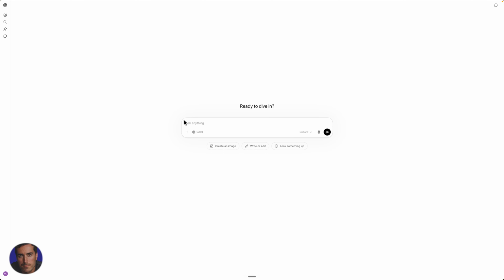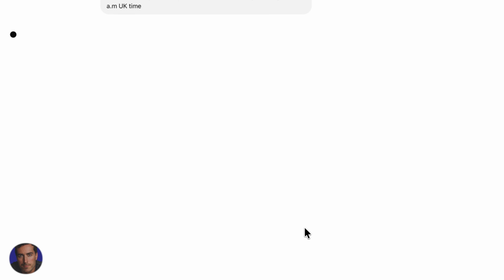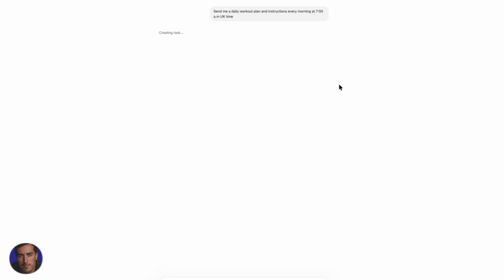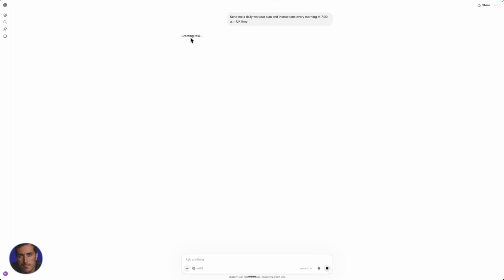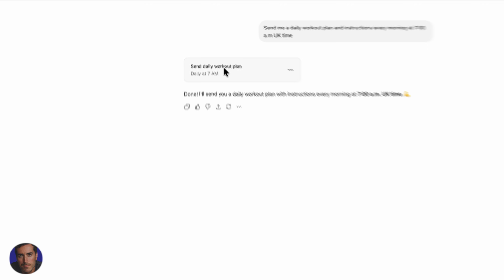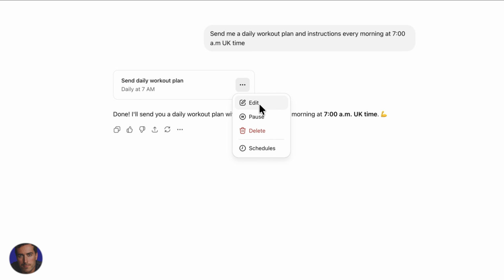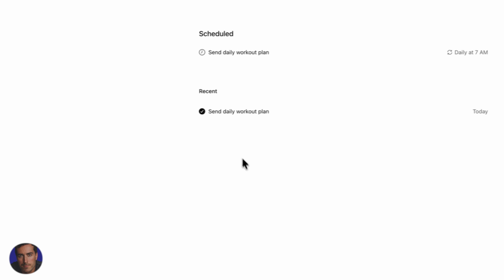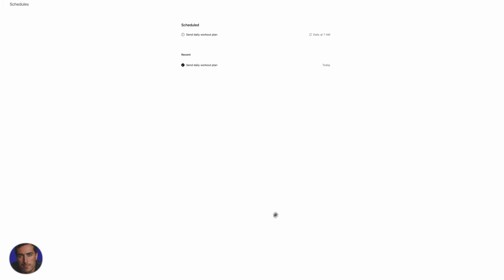How to Use ChatGPT Scheduled Tasks (Automate Your Prompts)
Learn how to use ChatGPT scheduled tasks to streamline your daily reminders and boost productivity. This video covers everything from setting up tasks to exploring creative ideas for reminders. Don't miss out on making your life easier with AI!

Timestamps:
0:00 - Introduction
0:32 - Setting Up Scheduled Tasks
1:12 - Managing Your Tasks
1:52 - Exploring Task Ideas
2:40 - Final Thoughts

▬▬▬▬ Links & Resources ▬▬▬▬

▬▬▬▬ Video Transcript ▬▬▬▬

Hey everyone, it's Matt! Today, I'm going to show you how to use ChatGPT's scheduled tasks feature.

This is a super handy tool if you want reminders for things like checking emails, keeping an eye on stocks, or sticking to a workout plan. With ChatGPT, you can set these reminders easily.

First, you'll want to log into your ChatGPT account and get to the blank message screen. I’ve got a message prepared to demonstrate.

To activate a scheduled task, all you need to do is prompt the AI. For example, I typed, "Send me a daily workout plan and instructions every morning at 7:00 a.m.

UK time." After sending that prompt, ChatGPT confirms that it’s creating the task. Once it's set up, you’ll see a message saying it’ll send you a workout plan at the specified time.

Plus, you get a little muscle emoji to make it fun! There’s a card that allows you to manage this task.

If you click on the three dots, you can edit, pause, or delete the task. You can also view all your scheduled tasks by clicking on the schedules option.

In the schedules section, you can see the task you just created along with any others you might have set. This is really useful if you want to manage multiple reminders for different activities.

Now, let’s talk about what you can use these scheduled tasks for. I asked ChatGPT for some ideas, and it suggested a variety of options.

You could set reminders for daily workout plans, hydration, weekly business reviews, and even content creation for YouTube. The possibilities are endless!

You can also customize your tasks based on your needs. For instance, if you're focused on health and fitness, you might ask for reminders related to that.

Or, if you're into gardening, you could set reminders for when to prune trees or care for plants. This feature is versatile and can really help streamline your daily routine.

Whether it's personal or professional tasks, ChatGPT can assist you in staying organized. So, I hope you found this video helpful!